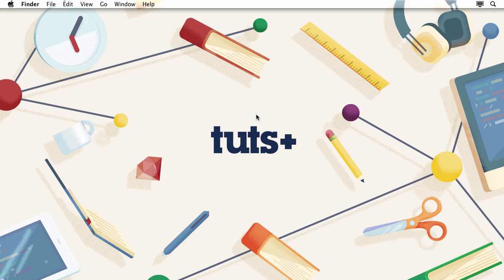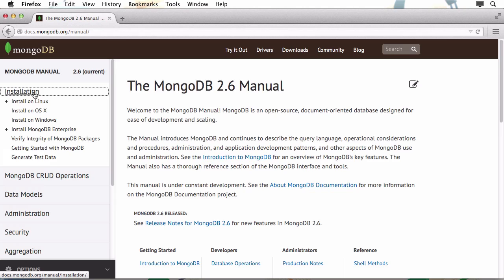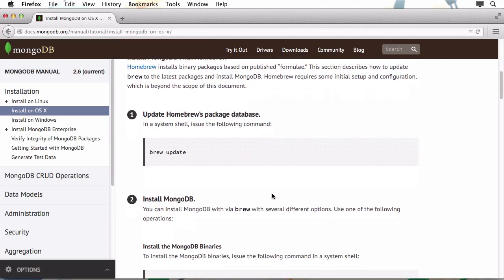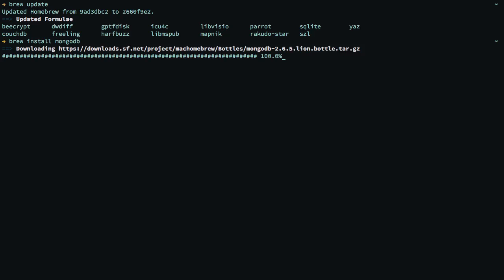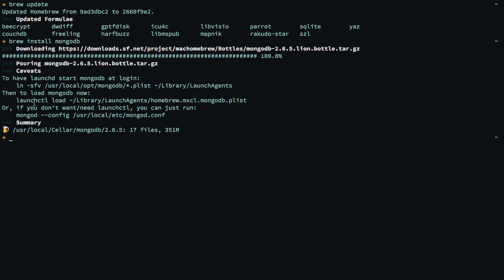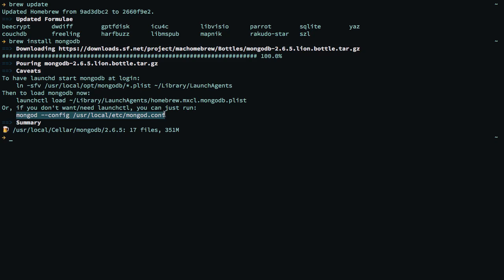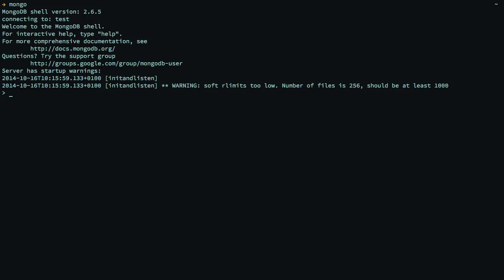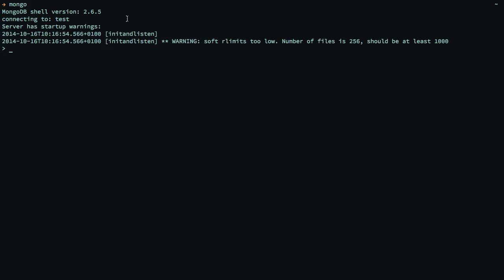MongoDB and Ruby: What You Need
Lesson 2 of 16, a Tuts+ course on MongoDB and Ruby taught by José Mota. Become a Tuts+ member to get access to hundreds of new courses and eBooks!